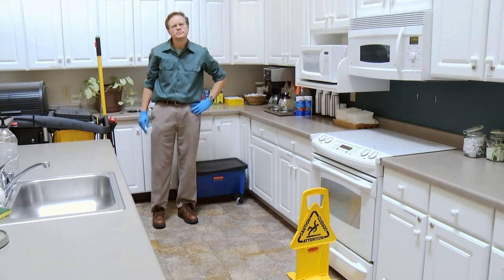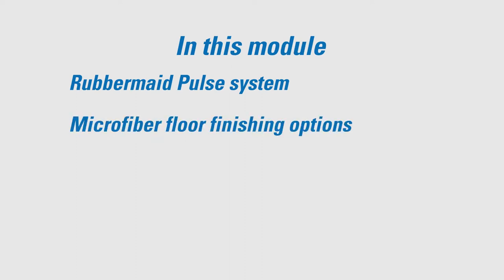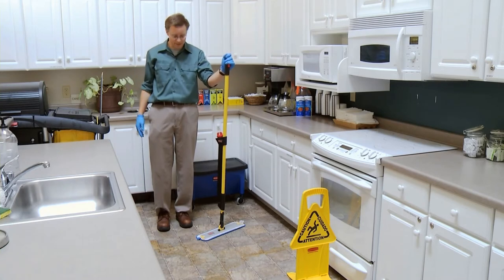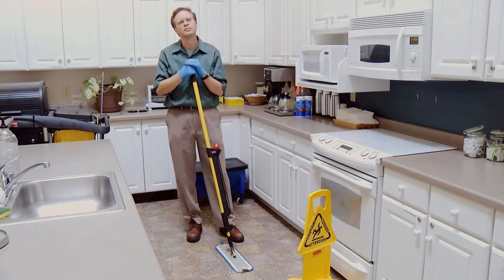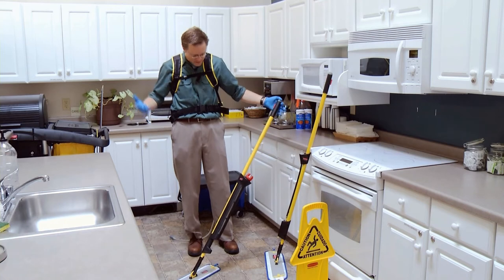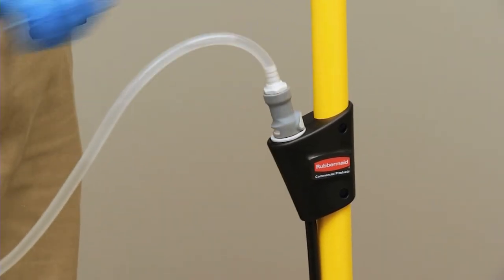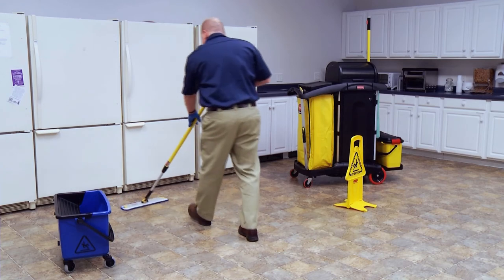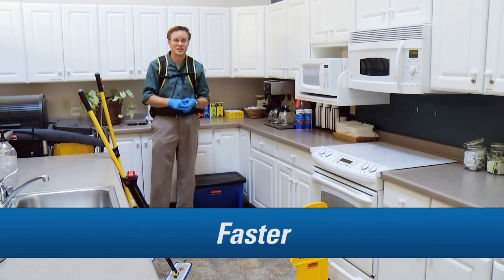Direct Supply Presents: The HYGEN Pulse Applicator and Flow Backpack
Rubbermaid's HYGEN Pulse Applicator and Flow backpack combine the wonder of microfiber with ease of absolute portability. It's like being a fireman, but for dirt! In their final adventure, Doug and the Narrator demonstrate the capabilities of this amazing technology, and apply finish to a nice floor as well.